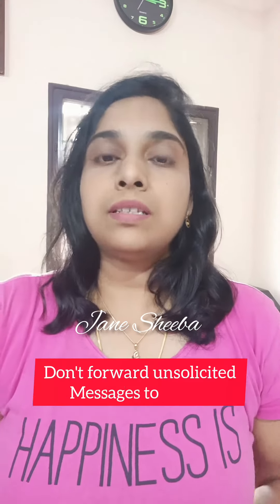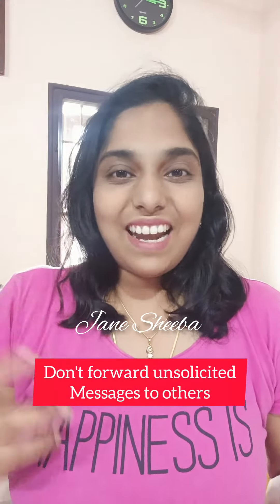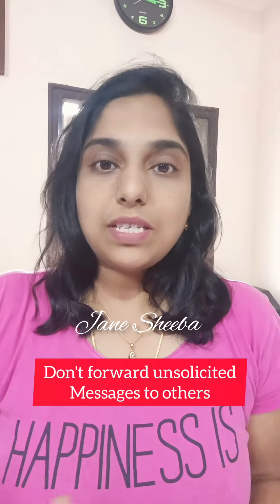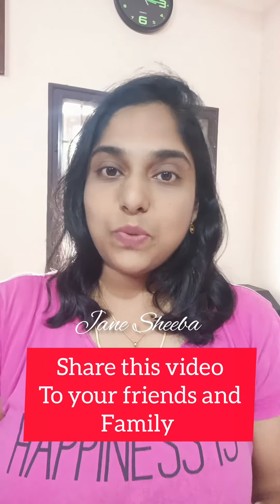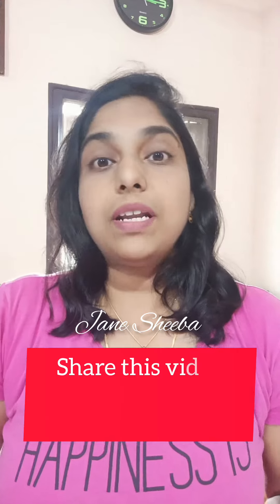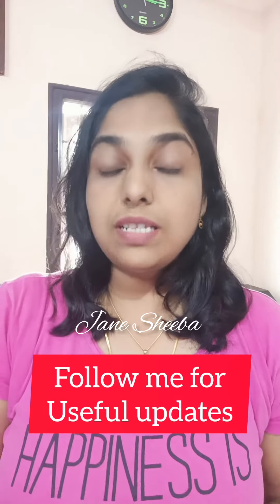Pink WhatsApp Scam / virus | What Is It? What You Need To Do To Be Safe?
The pink WhatsApp scam is a malicious attempt to trick users into downloading a fake version of the WhatsApp app. The fake app, which is often disguised as a legitimate update, can steal users' personal data, including their contact lists, messages, and financial information.

The scam typically starts with a message from a friend or family member who claims to have found a way to change the color of the WhatsApp interface to pink. The message will include a link to download a file that, when opened, will install the fake app.

Grab your Copy of "Personal Finance Essentials You Cannot Afford To Miss"